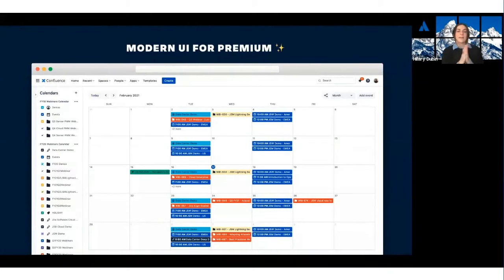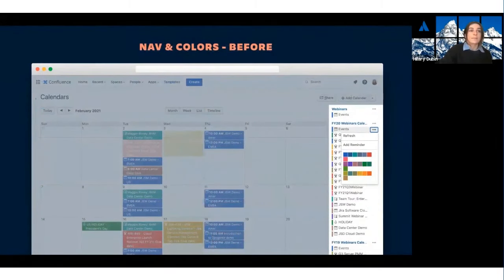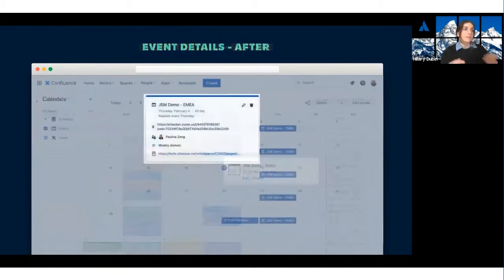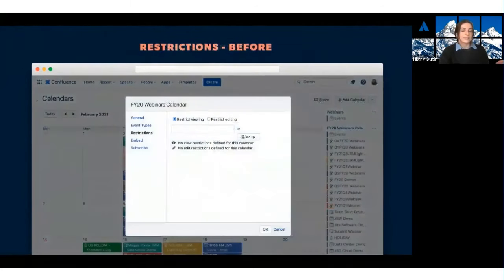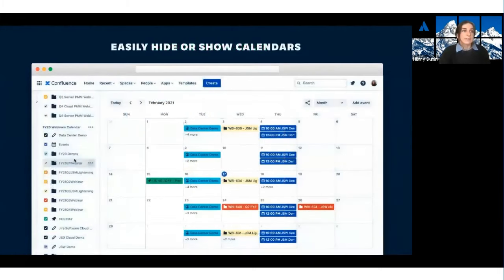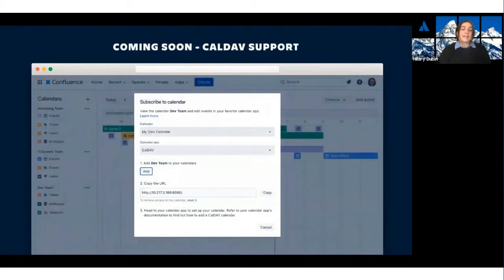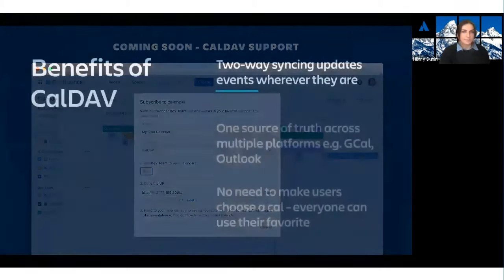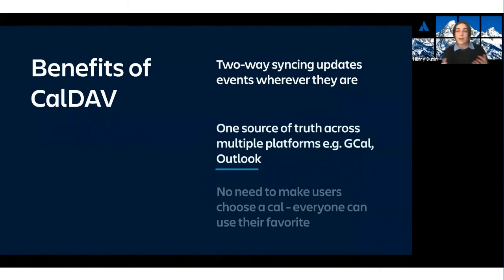New in Team Calendars | Confluence Cloud Premium | Atlassian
Learn about changes in the user interface and CalDAV server support integration.

Confluence is a team workspace where knowledge and collaboration meet. It's a central source of truth for fast moving companies. Confluence keeps everyone organized and aligned – with everything from meeting notes to strategy docs and IT documentation – so they can make better decisions faster and be more responsive to change.